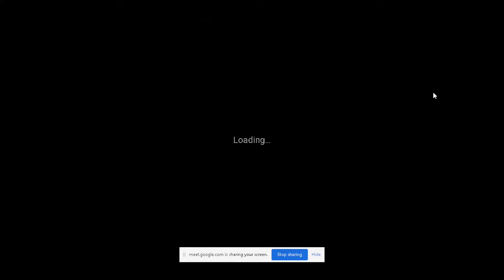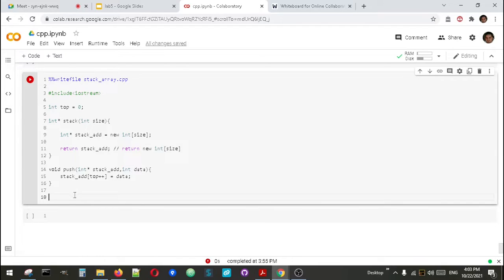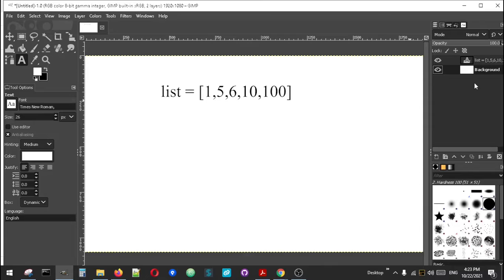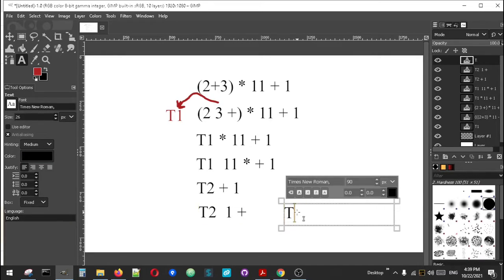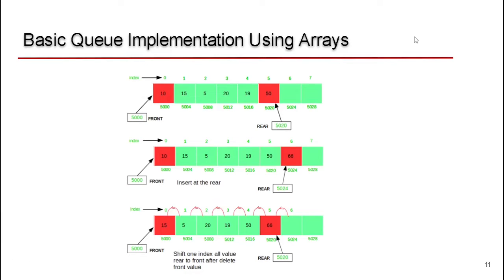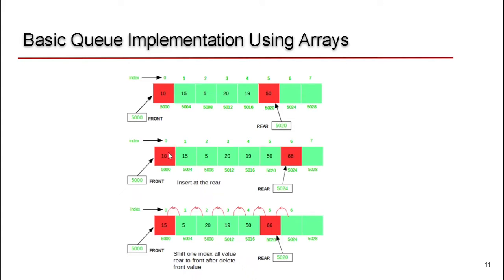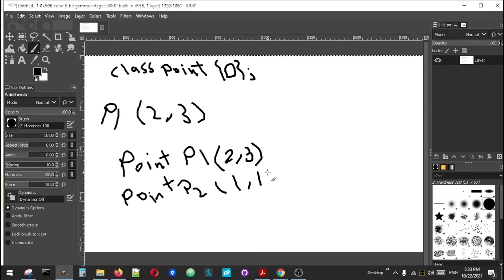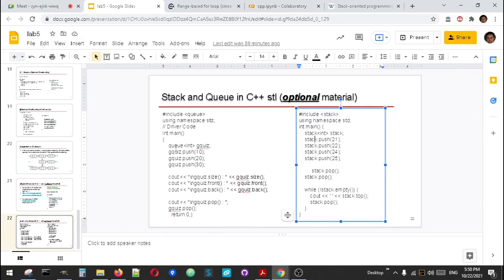Data Structures and Algorithm 1 Lab #5